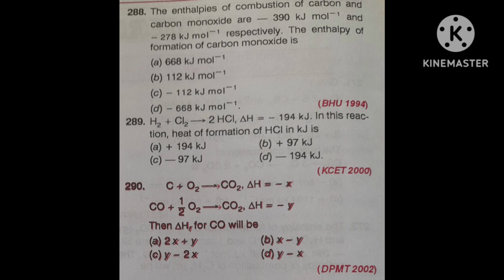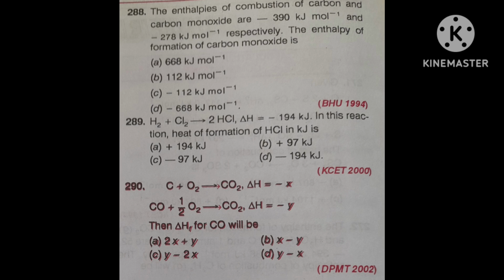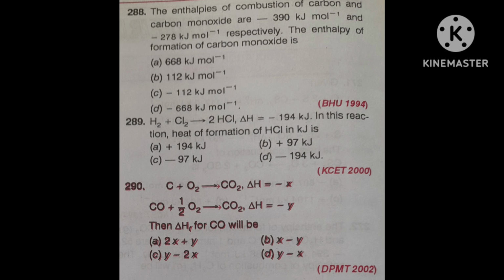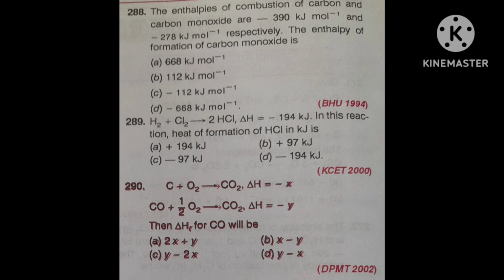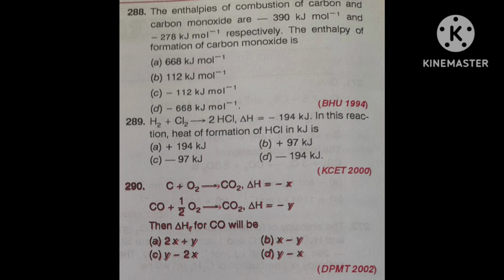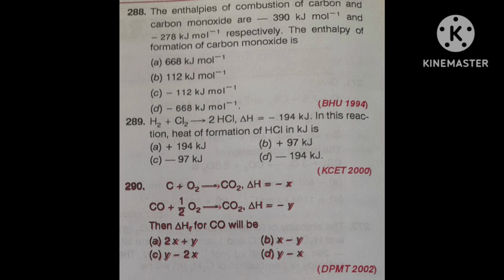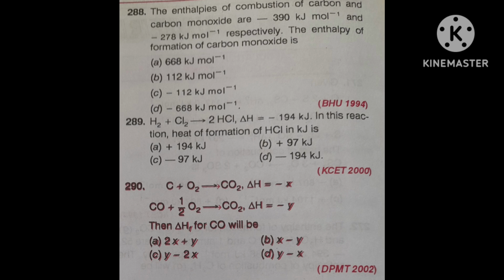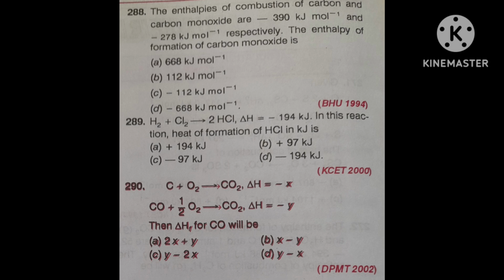CHEM LECT - 523 PRACTICE CLASS FOR IITJEE/NEET ASPIRANTS, BY SOLVING COMPETITIVE EXAMS QUESTIONS.